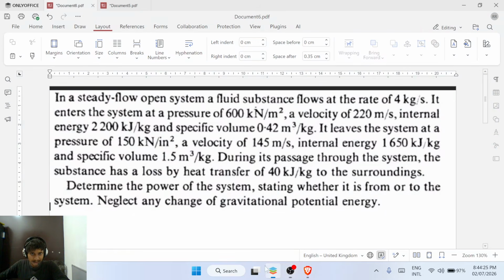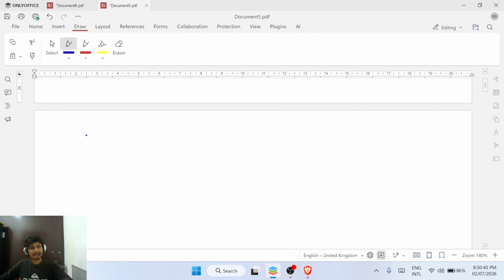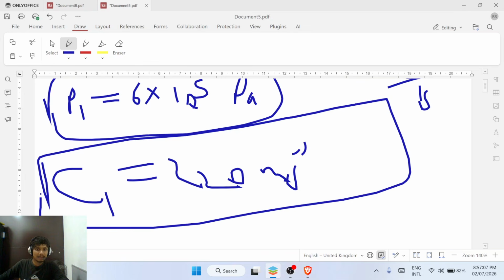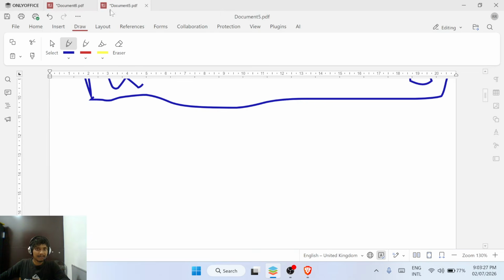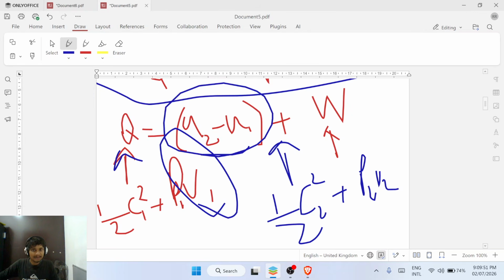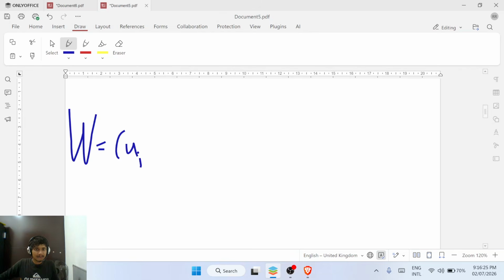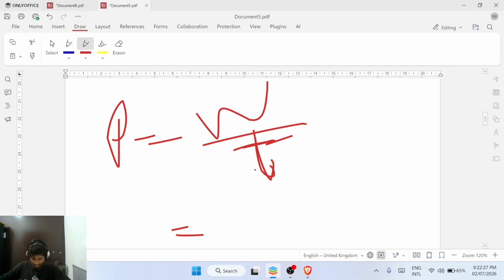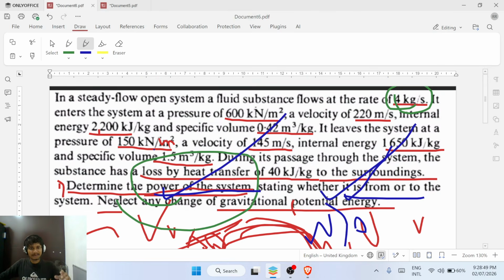DMB3301 Thermo Fluids CAT 1 Revision Part 3 | Steady Flow Energy Equation